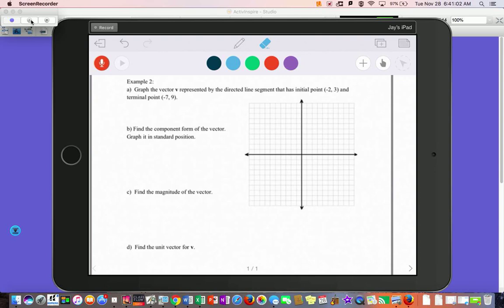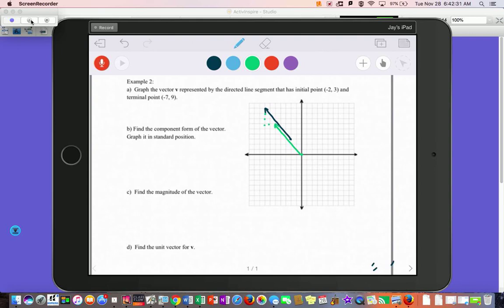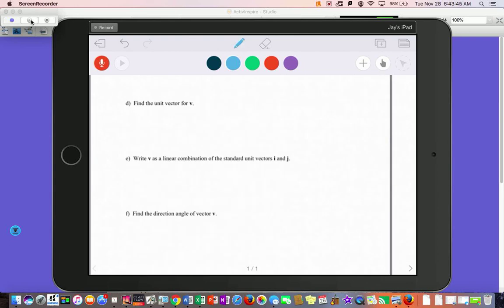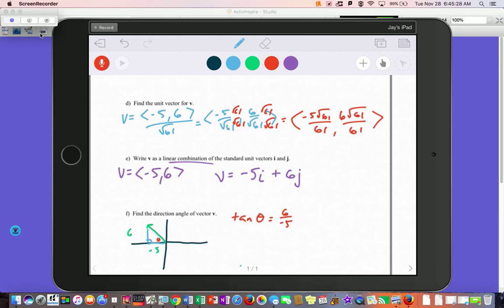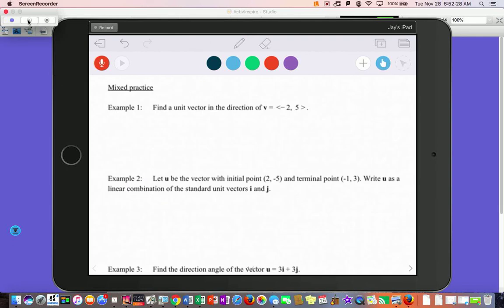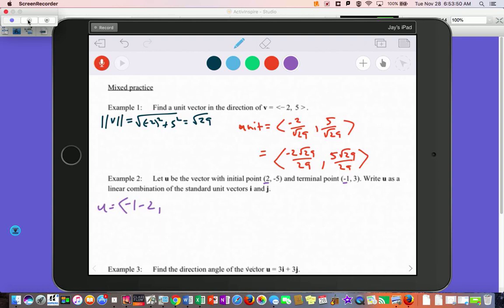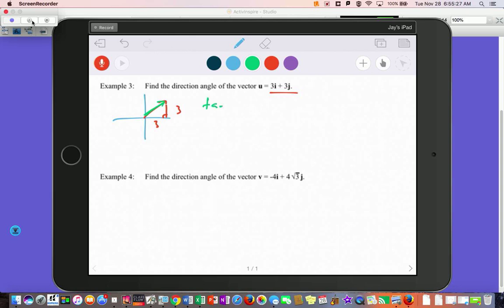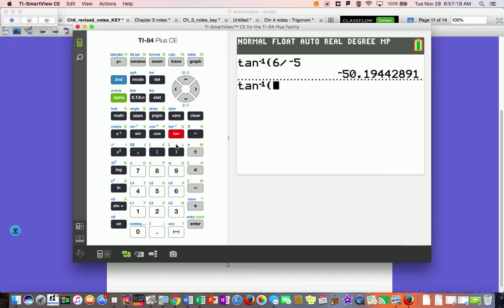6 3 Part 2 Lecture